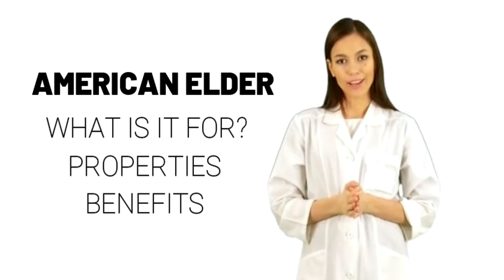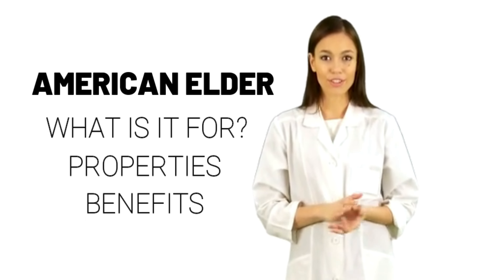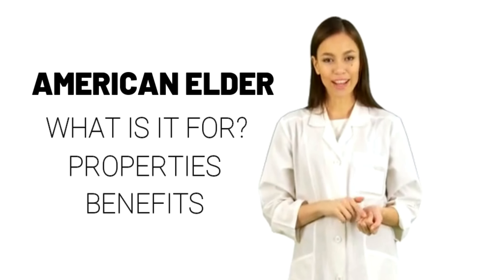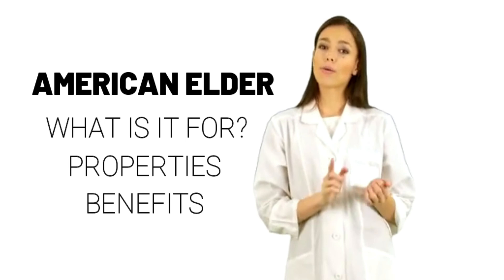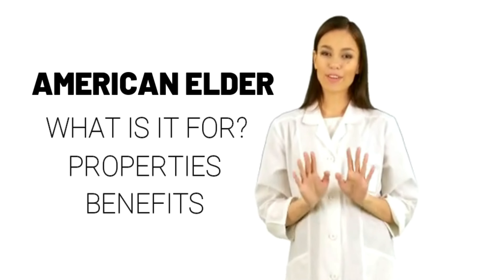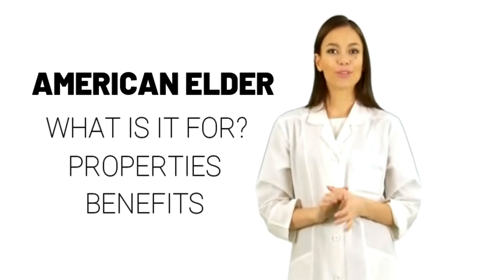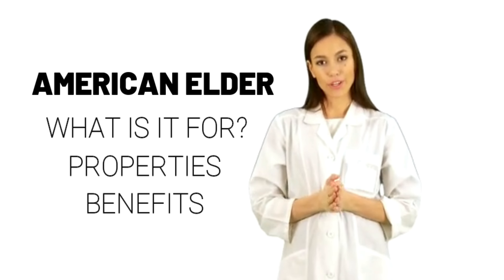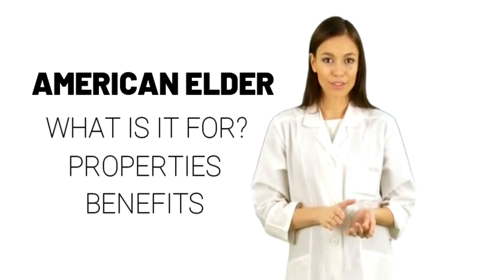AMERICAN ELDER review, american elder supplement, american elder benefits and side effects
What is american elder?

American elder is a plant.  The flower and ripe fruit are used to make medicine.

What is american elder used for?

People use American elder for breathing problems such as asthma and bronchitis; for colds,  cough,  and sore throat; and for painful conditions such as headache,  nerve pain (neuralgia),  joint pain (rheumatism),  toothache,  and swelling (inflammation).

Other uses include treatment of bruises,  cancer,  intestinal gas,  epilepsy,  fever,  gout,  psoriasis,  sores,  syphilis,  and fluid retention (edema) due to weak heart function (heart failure).

Some people use American elder as a “purifier” that empties the bowels.  It is also used to rid the body of extra fluid by increasing urine production (as a diuretic),  “sweat out a fever, ” promote healing,  and cause vomiting.

American elder is also used as an eyewash,  mouthwash,  and poultice.

In foods,  American elder is cooked and eaten and used to make elderberry wine.  American elder is also used to flavor foods and beverages.

In manufacturing,  extracts of American elder are used in perfumes.

Research suggests that some of the chemicals in American elder leaf might work as a laxative,  diuretic,  and germ-killer.  American elder also contains lots of vitamin C.

Uses and Effectiveness.

Insufficient Evidence to Rate Effectiveness for.

    Asthma.
    Bronchitis.
    Bruises.
    Cancer.
    Intestinal gas.
    Constipation.
    Colds.
    Water retention (edema).
    Epilepsy.
    Fever.
    Gout.
    Headache.
    Nerve problems.
    Other conditions.

More evidence is needed to rate the effectiveness of American elder for these uses.

Side Effects of american elder.

American elder flowers or cooked,  ripe fruit are safe for most adults in the amounts found in foods.  There is some scientific evidence that suggests the flowers are safe in medicinal amounts,  which are typically larger.  Some side effects might include nausea,  vomiting,  weakness,  dizziness,  numbness,  and stupor.

The leaves,  stems,  or unripe fruit are UNSAFE.  If eaten,  they can cause cyanide poisoning.  Juice made from unripe fruit can also be poisonous.

Special Precautions and Warnings.

Pregnancy and breast-feeding: It is UNSAFE to use the leaves,  stems,  or unripe fruit of American elder because they contain chemicals that can cause cyanide poisoning.  There isn't enough information to know whether it is safe to use the flower or cooked,  ripe fruit if you are pregnant or breast-feeding.  Stay on the safe side,  and avoid using any form of American elder.

Children: Some children like to make peashooters from American elder stems,  but this practice isn't as harmless as it sounds.  The stem contains chemicals that can cause cyanide poisoning.  Some “peashooter poisonings” have been reported.

Interactions with american elder.

LithiumInteraction Rating: Moderate Be cautious with this combination. Talk with your health provider.

American elder might have an effect like a water pill or "diuretic. " Taking American elder might decrease how well the body gets rid of lithium.  This could increase how much lithium is in the body and result in serious side effects.  Talk with your healthcare provider before using this product if you are taking lithium.  Your lithium dose might need to be changed.
Medications changed by the liver (Cytochrome P450 3A4 [CYP3A4] substrates)Interaction Rating: Moderate Be cautious with this combination. Talk with your health provider.

Some medications are changed and broken down by the liver.  American elder might decrease how quickly the liver breaks down some medications.  Taking American elder along with some medications that are broken down by the liver can increase the effects and side effects of some medications.  Before taking American elder,  talk to your healthcare provider if you are taking any medications that are changed by the liver.

Some medications changed by the liver include lovastatin (Mevacor),  ketoconazole (Nizoral),  itraconazole (Sporanox),  fexofenadine (Allegra),  triazolam (Halcion),  and many others.

Dosing.

The appropriate dose of American elder depends on several factors such as the user's age,  health,  and several other conditions.  At this time there is not enough scientific information to determine an appropriate range of doses for American elder.  Keep in mind that natural products are not always necessarily safe and dosages can be important.  Be sure to follow relevant directions on product labels and consult your pharmacist or physician or other healthcare professional before using.

Other names of american elder are: American Elderberry, Common Elderberry, Elderberry, Elder Flower, Sabugueiro, Sambucus, Sambucus canadensis, Saúco, Saúco de Canada, Sureau, Sureau Blanc, Sureau du Canada, Sweet Elder.